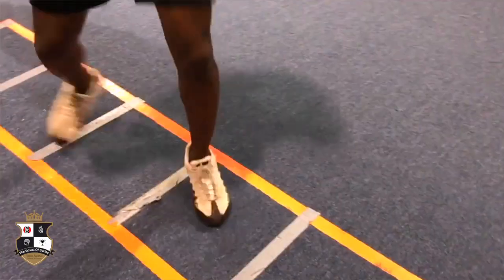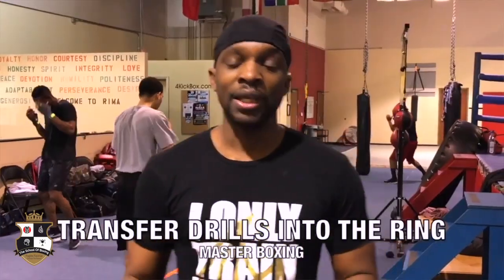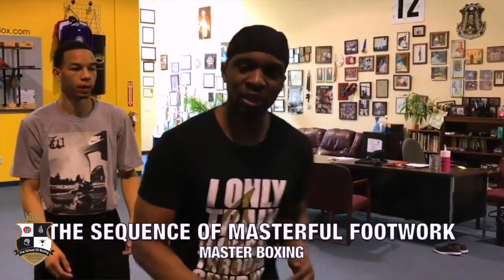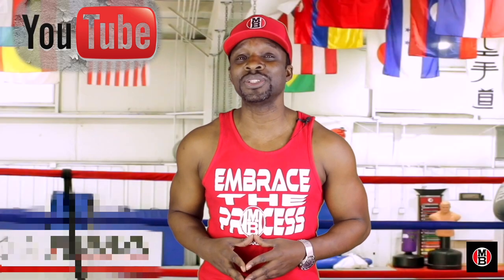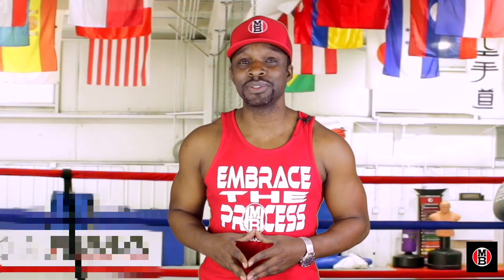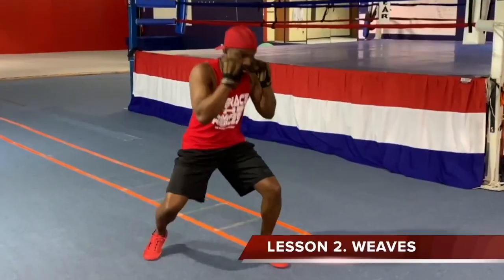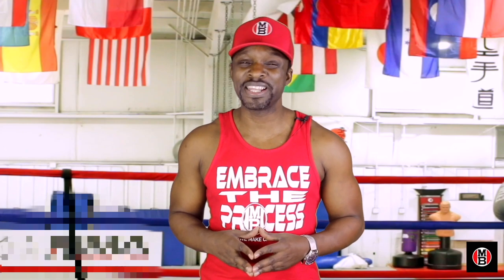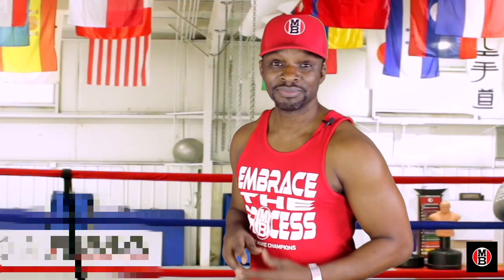Footwork Tutorial | Fundamentals